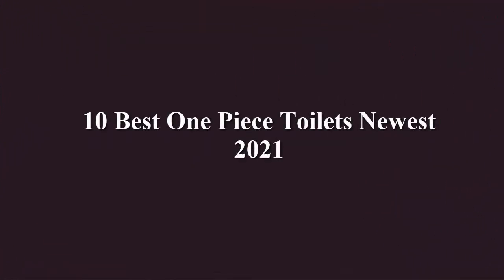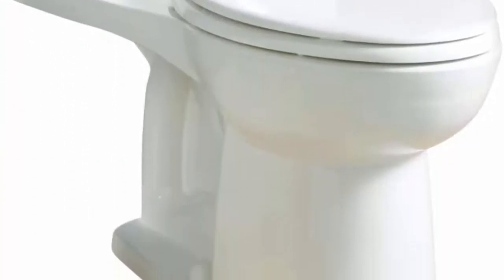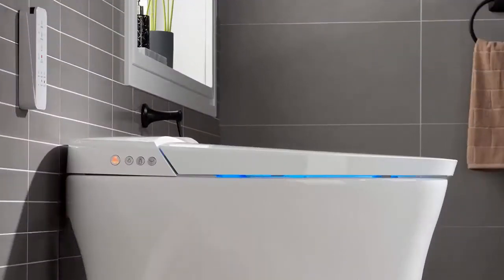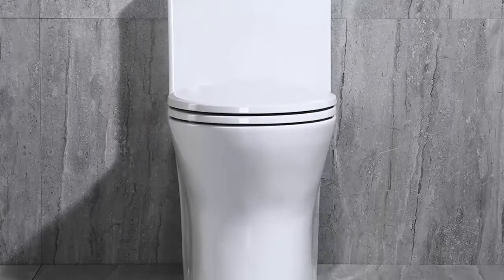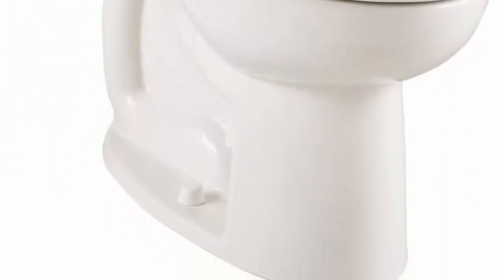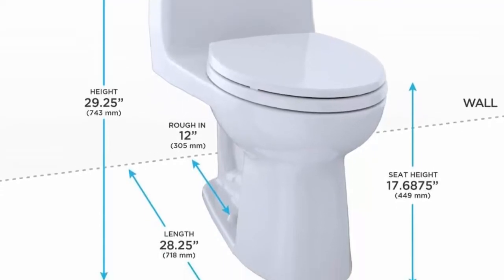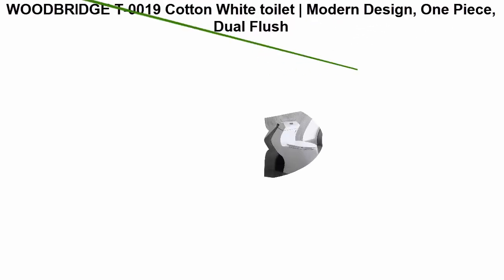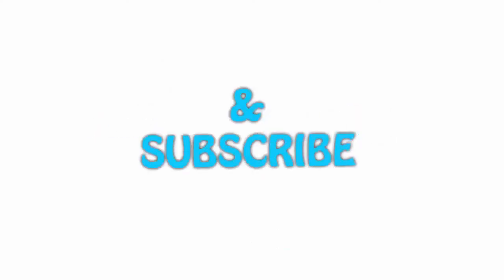✅ 10 Best One Piece Toilets Newest 2021 | best flushing toilet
► Checkout These Links For Updated Price Of One Piece Toilets;
❥ Top 1. WOODBRIDGE T-0019 Cotton White toilet

❥ Top 2. Toto MS604114CEFG#01 UltraMax II One-Piece Elongated 1.28 GPF Universal Height Toilet with CEFIONTECT, Cotton White

❥ Top 3. WoodBridge T-0020 Dual Flush Elongated One Piece Toilet with Soft Closing Seat, Deluxe Square Design | Black B0921

❥ Top 4. TOTO Eco Ultramax ADA Elongated One-Piece Toilet with Sanagloss, Cotton White, 16.62" x 28.18" x 29.12"

❥ Top 5. American Standard 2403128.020 Compact Cadet 3-FloWise Tall Height 1-Piece 1.28 GPF Single Flush Elongated Toilet with Seat, White

❥ Top 6. American Standard 221CA.004.020 Colony 12-Inch Toilet Combo, White

❥ Top 7. WOODBRIDGE B-0500 High One Piece Short Compact Bathroom Tiny Mini Commode Water Closet Dual Flush Concealed Trapway, B0500 Toilet, white

❥ Top 8. WOODBRIDGE B0970S Smart Bidet Toilet Elongated One Piece Modern Design, Automatic Flushing, Heated Seat with Integrated Multi Function Remote Control, White

❥ Top 9. American Standard 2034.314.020, Right Height, White Champion 4

❥ Top 10. TOTO MS853113#01 Ultimate Round One Piece Toilet, Cotton White